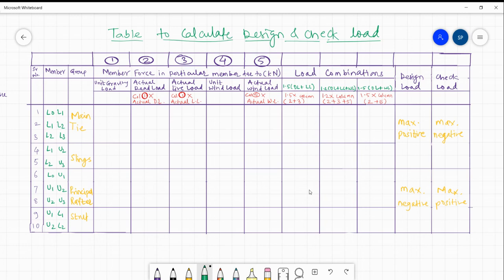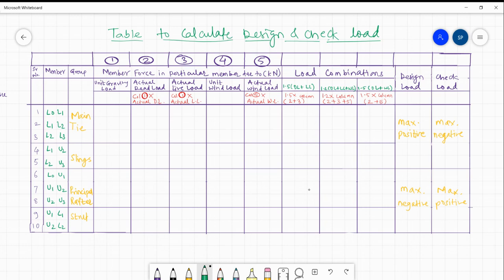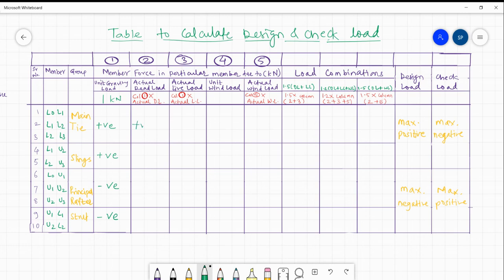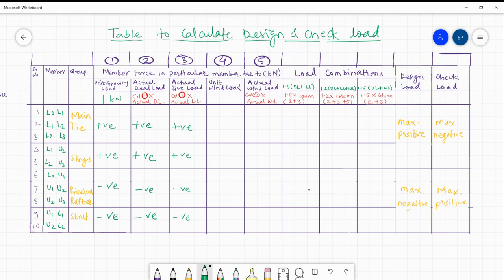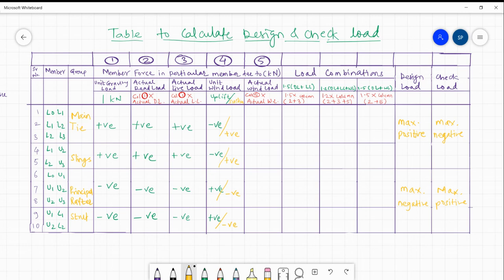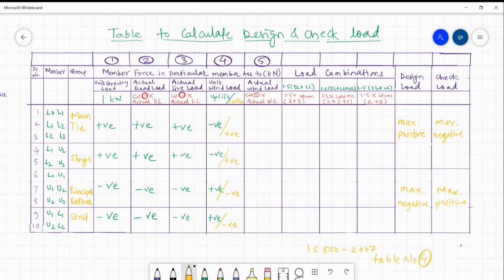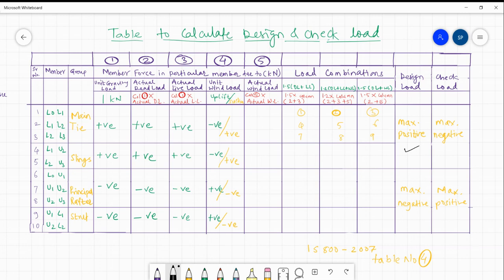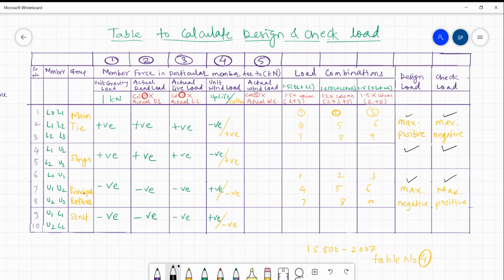Table to calculate Design load and check load for Roof truss member design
This video explains how to calculate design load and check load for design of truss members. One can effectively use excel sheets for developing this table.